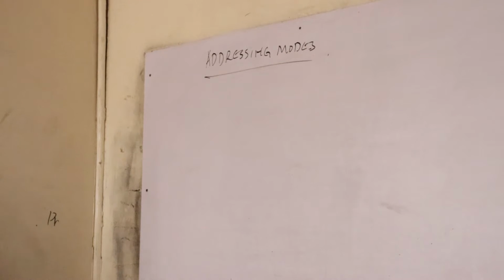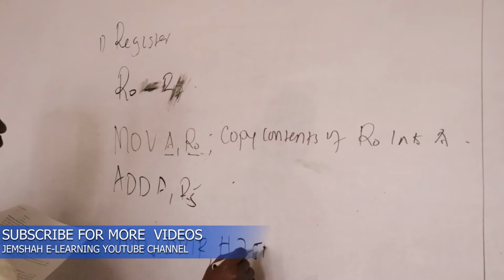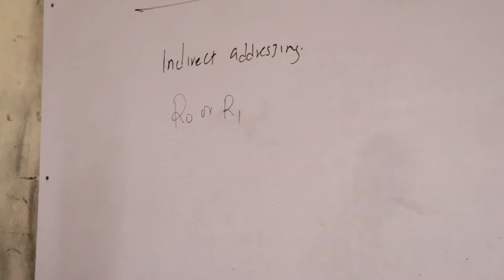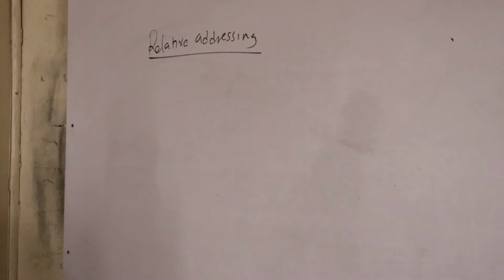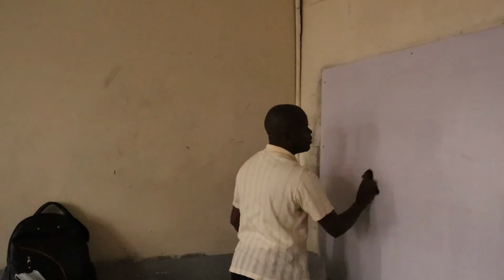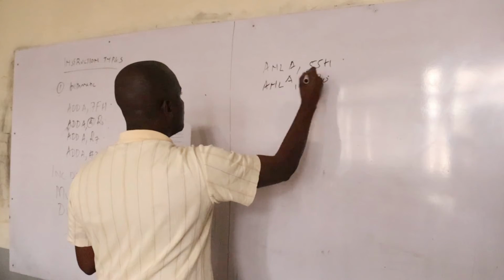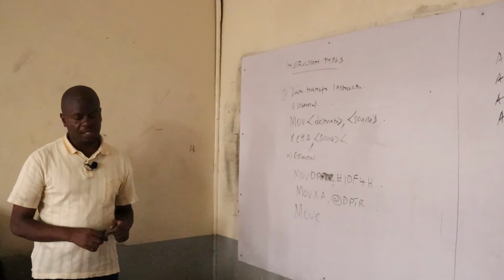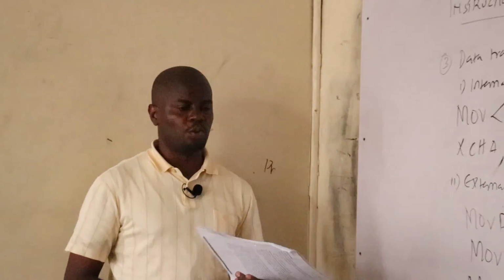INTRODUCTION TO MICRO-CONTROLLER PART 5 FINAL